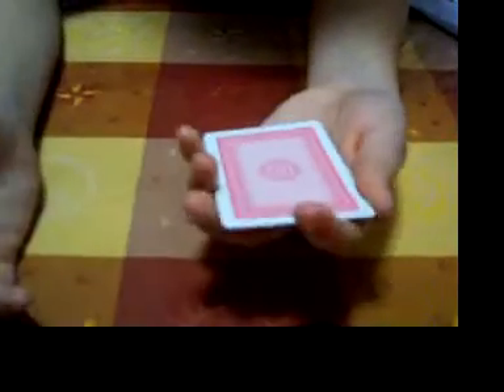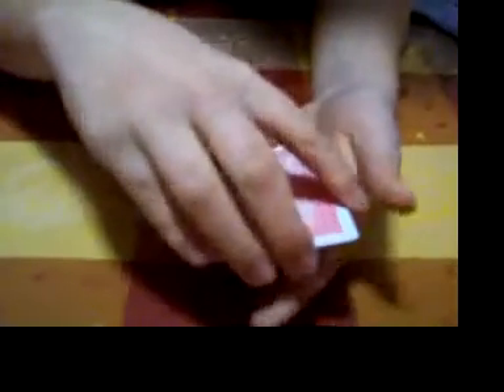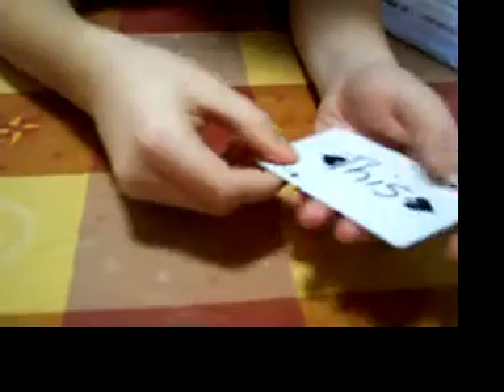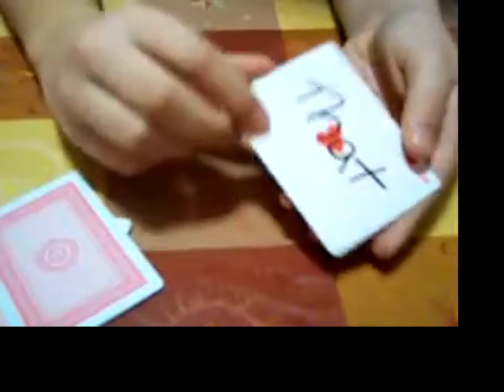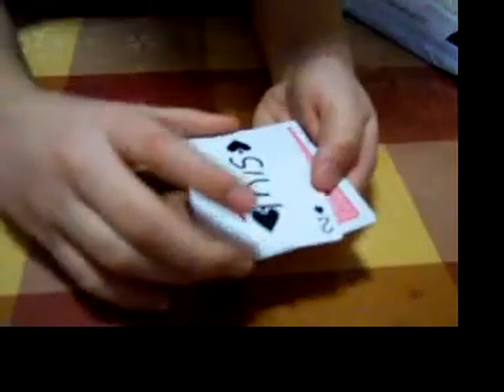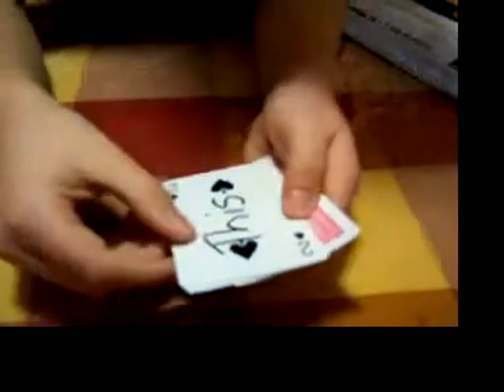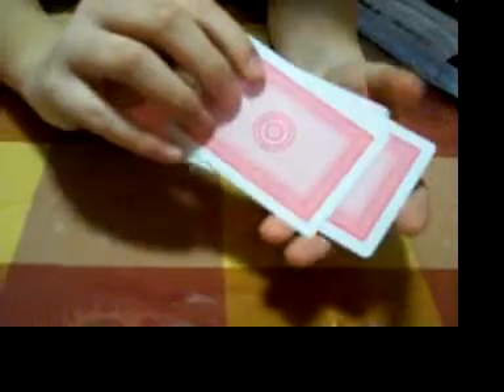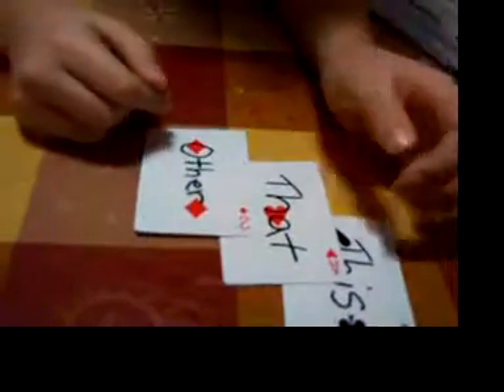Sick Magic Trick Revealed (This n' That)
This video will show
you the secret to
This'n That card trick (card Trick Performed by Joey Nudo)